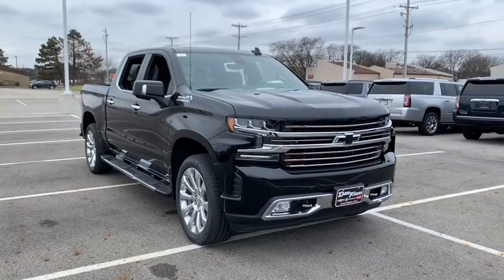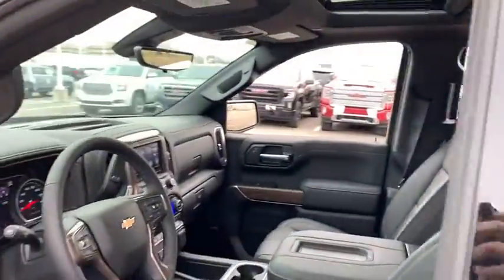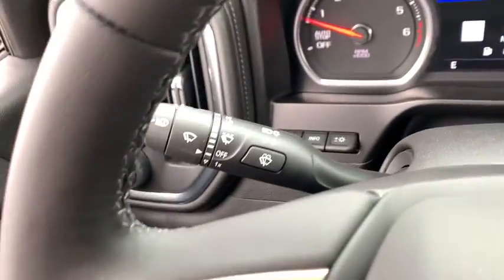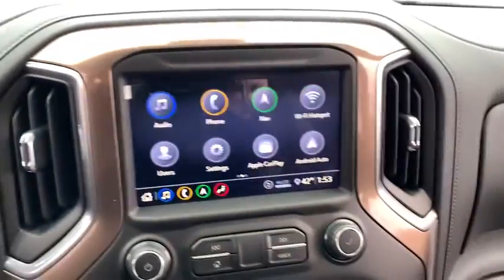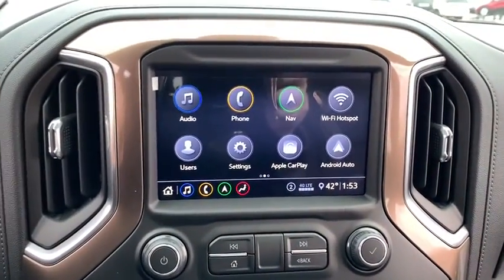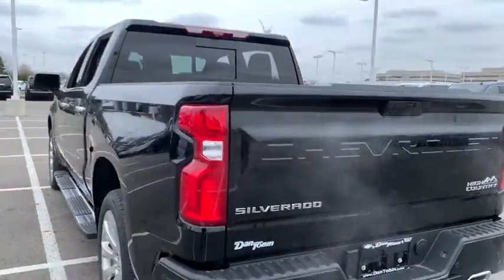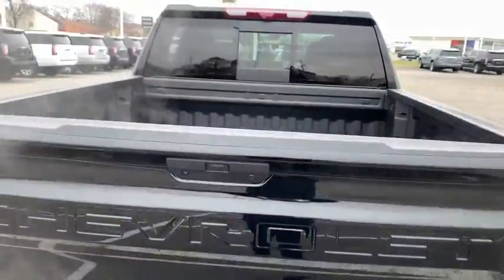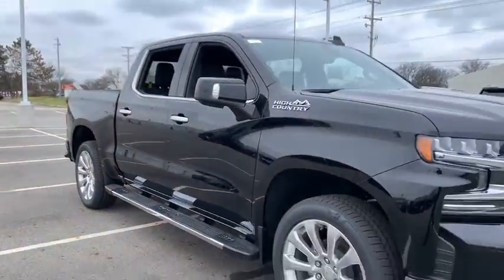2020 Chevrolet Silverado 1500 Dublin, Powell, Hilliard, Columbus, Westerville, OH 20SV223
Black New 2020 Chevrolet Silverado 1500 available in Columbus, Ohio at Dan Tobin Buick GMC. Servicing the Dublin, Powell, Hilliard, Westerville, OH area.
2020 Chevrolet Silverado 1500 High Country - Stock#: 20SV223 - VIN#: 3GCUYHED2LG164564

Recent Arrival! 10-Speed Automatic, 4WD, jet black Leather.br2020 Chevrolet Silverado 1500 High Country Black 4D Crew Cab EcoTec3 5.3L V8 10-Speed Automatic 4WDbrThis Vehicle has the following Equipment : Trailering Package, Up-Level Rear Seat w/Storage Package, 10-Speed Automatic, 4WD, jet black Leather, 10-Way Power Driver Seat w/Lumbar, 10-Way Power Passenger Seat Adjuster w/Lumbar, 120-Volt Bed Mounted Power Outlet, 120-Volt Instrument Panel Power Outlet, 12-Volt Rear Auxiliary Power Outlet, 170 Amp Alternator, 2nd Row Heated Outboard Seats, 3.23 Rear Axle Ratio, 4G LTE Wi-Fi Hot Spot Capable, 4-Wheel Disc Brakes, 7 Speakers, 8 Driver Information Center, ABS brakes, Advanced Trailering System, Air Conditioning, Alloy wheels, AM/FM radio: SiriusXM with 360L, Auto-dimming door mirrors, Auto-Dimming Inside Rear-View Mirror, Auto-dimming Rear-View mirror, Automatic temperature control, Auxiliary External Transmission Oil Cooler, Blind spot sensor: warning, Bluetooth For Phone, Brake assist, Bumpers: body-color, Chevrolet Connected Access Capable, Chevytec Spray-On Black Bedliner, Chrome Assist Steps, Chrome Grille, Chrome Recovery Hooks, Color-Keyed Carpeting Floor Covering, Compass, Deep-Tinted Glass, Delay-off headlights, Driver door bin, Driver Memory, Driver vanity mirror, Dual Exhaust w/Polished Outlets, Dual front impact airbags, Dual front side impact airbags, Electric Rear-Window Defogger, Electrical Lock Control Steering Column, Electronic Cruise Control, Electronic Stability Control, Floor Mounted Center Console, Front anti-roll bar, Front Bucket Seats, Front Carpeted Floor Mats, Front Center Armrest w/Storage, Front dual zone A/C, Front fog lights, Front LED Fog Lamps, Front reading lights, Front wheel independent suspension, Fully automatic headlights, Garage door transmitter, HD Radio, HD Rear Vision Camera, Heated door mirrors, Heated Driver & Front Outboard Passenger Seats, Heated front seats, Heated rear seats, Heated Steering Wheel, Heated steering wheel, Heavy Duty Suspension, Heavy-Duty Rear Locking Differential, Hitch Guidance, Hitch Guidance w/Hitch View, Illuminated entry, Integrated Trailer Brake Controller, Keyless Open & Start, Lane Change Alert w/Side Blind Zone Alert, Leather Wrapped Steering Wheel, LED Cargo Area Lighting, Low tire pressure warning, Manual Tilt/Telescoping Steering Column, Memory seat, Navigation System, Occupant sensing airbag, OnStar & Chevrolet Connected Services Capable, Outside Heated Power-Adjustable Mirrors, Outside temperature display, Overhead airbag, Overhead console, Painted Mirror Caps, Panic alarm, Passenger door bin, Passenger vanity mirror, Perforated Leather-Appointed Seat Trim, Power Door Locks, Power door mirrors, Power driver seat, Power Front Passenger Windows w/Express Up/Down, Power Front Windows w/Driver Express Up/Down, Power passenger seat, Power Rear Windows w/Express Down, Power Sliding Rear Window w/Rear Defogger, Power steering, Power windows, Premium audio system: Chevrolet Infotainment 3 Premium, Radio data system, Radio: Chevrolet Infotainment 3 Premium System, Rear Carpeted Floor Mats, Rear Cross Traffic Alert, Rear Dual USB Charging-Only Ports, Rear reading lights, Rear seat center armrest, Rear step bumper, Rear Wheelhouse Liners, Rear window defroster, Remote keyless entry, Remote Vehicle Starter System, Security system, SiriusXM w/360L, Speed control, Speed-sensing steering, Split folding rear seat, Steering Wheel Audio Controls, Steering wheel mounted audio controls, Tachometer, Telescoping steering wheel, Theft Deterrent System (Unauthorized Entry), Tilt steering wheel, Traction control, Trip computer, Ultrasonic Front & Rear Park Assist, Universal Home Remote, Variably intermittent wipers, Ventilated Driver & Front Passenger Seats, Ventilated front seats, Voltmeter, and Wireless Charging.
Navigation System,Trailering Package,Up-Level Rear Seat w/Storage Package,7 Speakers,AM/FM radio: SiriusXM with 360L,HD Radio,Premium audio system: Chevrolet Infotainment 3 Premium,Radio data system,Radio: Chevrolet Infotainment 3 Premium System,Rear Dual USB Charging-Only Ports,SiriusXM w/360L,Steering Wheel Audio Controls,Air Conditioning,Automatic temperature control,Electric Rear-Window Defogger,Front dual zone A/C,Rear window defroster,120-Volt Bed Mounted Power Outlet,120-Volt Instrument Panel Power Outlet,12-Volt Rear Auxiliary Power Outlet,Bluetooth For Phone,Driver Memory,Memory seat,Power driver